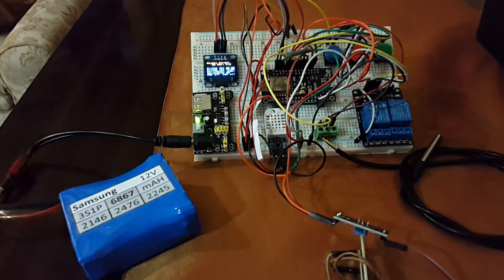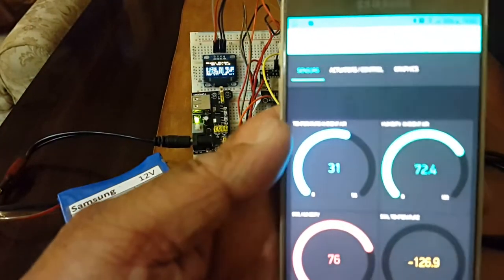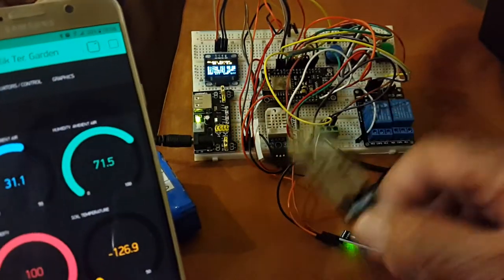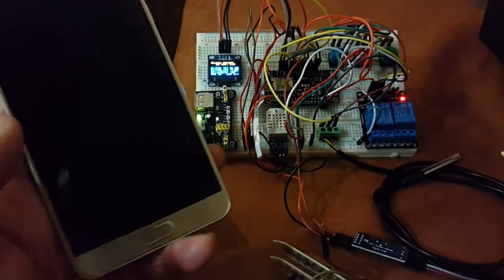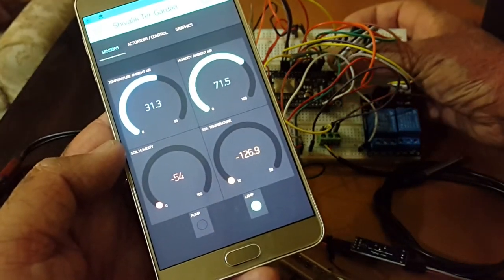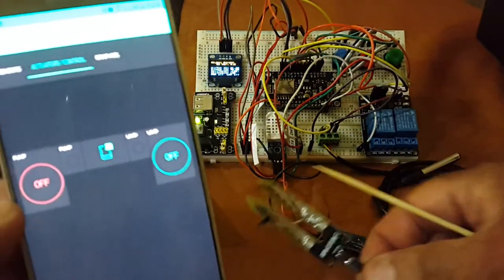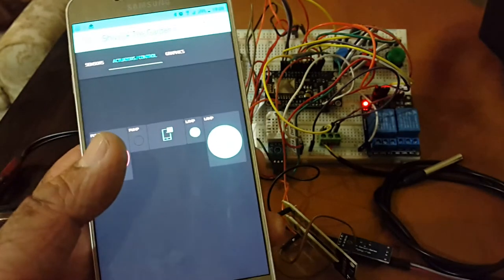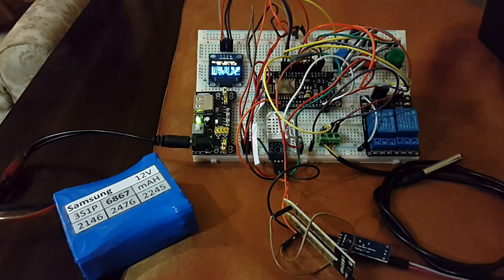IOT Part # 2: Real Time Replication of data on Mobile and Machine Operation via APP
In this section I will show the sensor data being replicated in real time on a Mobile App.  You can also control the machine itself from the Mobile app itself.  The App also collects data, plot graphs and does paralytics on the collected data.